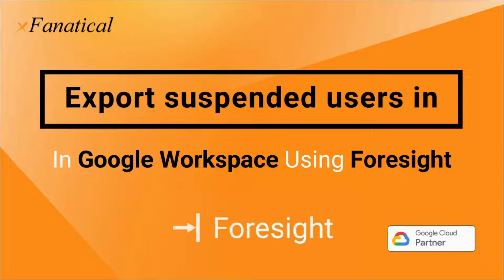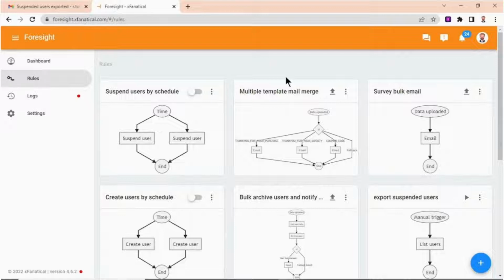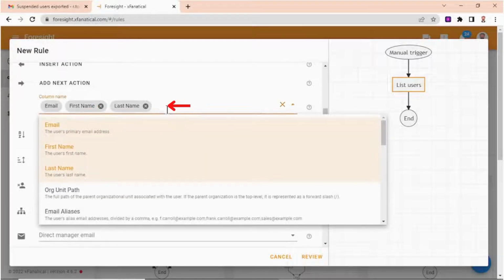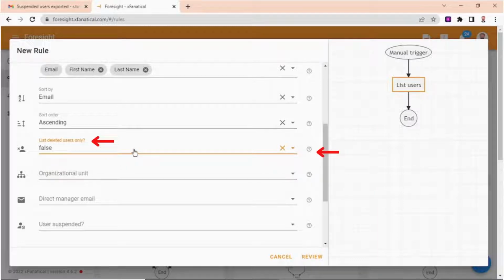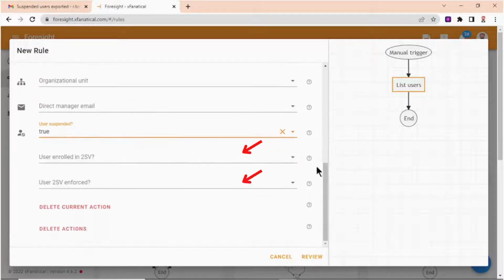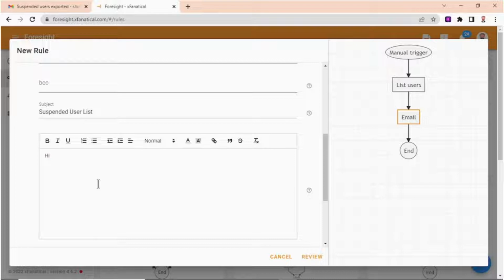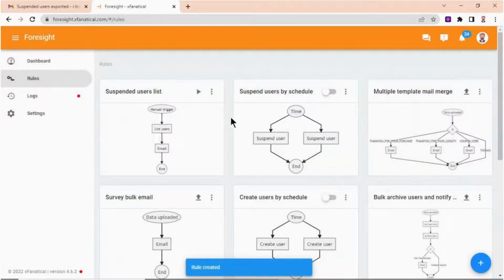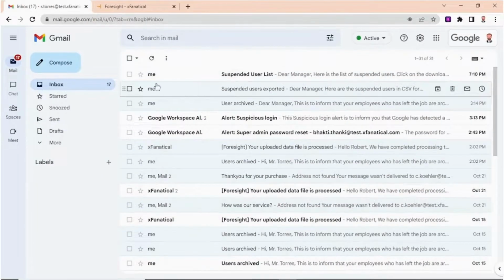Export suspended users in Google Workspace using xFanatical Foresight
Video Transcript:
Hey, Jason from XFanatical here. In this short video, I’m going to demonstrate how you can export all suspended users in Google Workspace using Foresight.

You often need a list of the suspended or active users. For example, a manager may need to check how many users are suspended in a given month.

And in a professional environment, time is very important. Although  Google Admin has the feature to export the suspended users, it doesn't provide the option to email the manager, while in Foresight we'll export the users and send the list to the manager at the same time.

So, let's see how Foresight works in this scenario.
Step 1- Sign in to your Foresight Account with your Google Admin Account.
Step 2- Go to the Rule page and click on the New Rule button.
Step 3- Select Manual Trigger. This trigger starts by manually clicking on the rule card. We'll see that in the video.
Step 4- Select List User Action from all the available actions.
Step 5- Here we'll a bunch of settings. The first thing is, you need to grant Foresight permission if you see Request access permission or Access expired. Once you granted the permission, the status changed to Access granted.
The next field is columns. These are the columns that you want to export. You can add or delete columns as you like. We'll only select, email, first name, and last name.
The next two fields are related to sorting. You can get the exported users in sort by email form. You can also order them in ascending or descending order. Here we'll select email, and Ascend.
In The next field, you can select deleted users. We will set it to false. Please note, that you have a help icon on the right side of every field to learn about the purpose of the field if you have any confusion.
The next field is Organizational Unit. We'll leave it empty.
After that, we have the field of the Direct Manager's email. The purpose of the field is to export users related to a particular manager. We'll leave that too.
Then we have a field named user Suspended. This field is very important. because here, we'll define, if we want to export active or suspended users. Select true to export suspended users.
The last two fields are related to security checks of 2-factor authentication. We'll leave them empty.
Step 6- Click on the add next action.
Step 7-  Select email action.
Step 8- Enter the email where you want to send this data.
Enter subject.
Fill in the email body. Here, don't forget to insert the CSV file link. For that, type double curly brackets and select the user CSV download link.
Step 9- Click Review.
Step 10- Enter the name of the rule and click create.
Step 11- As you can see the rule is created. Click on the play button to trigger the rule manually.
As you can see in the log, that rule is executed successfully. You can download the CSV file from this link.

Also, the Manager received an email with the CSV attached link.